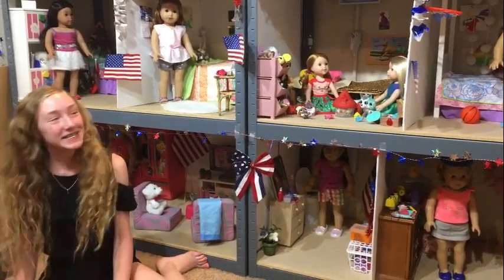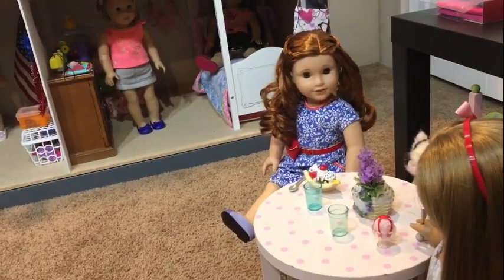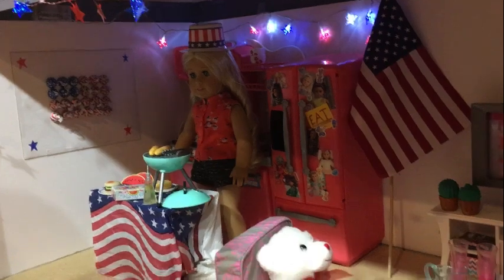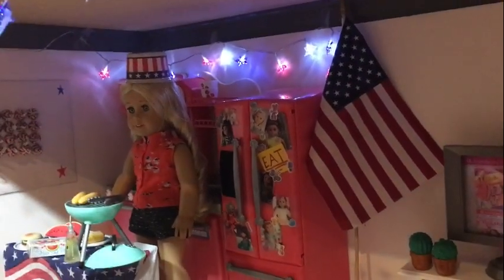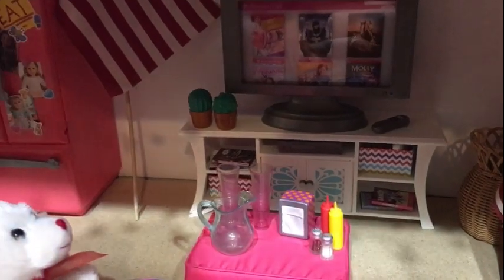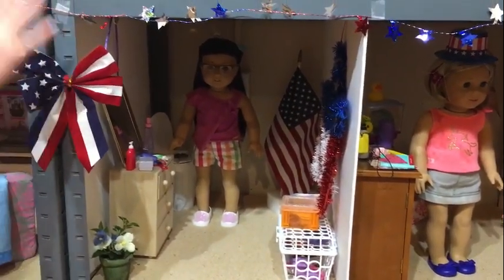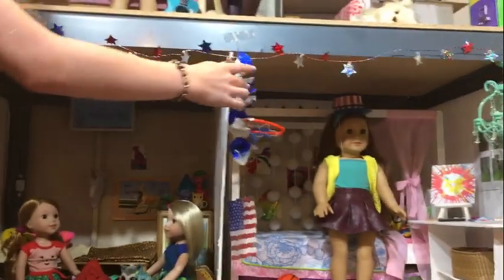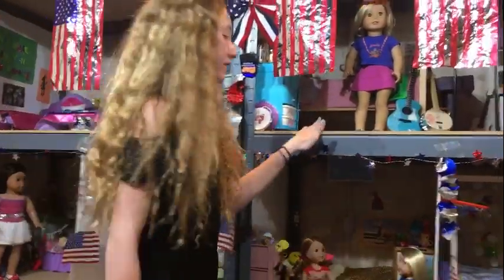Decorating Dollhouse for the Fourth of July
In this video I give you guys a tour of my dollhouse which is decorated for the Fourth of July. I hope you enjoy this video - Jenny ❤️